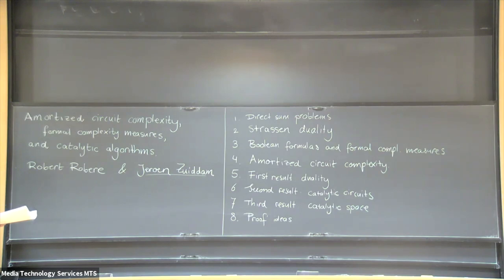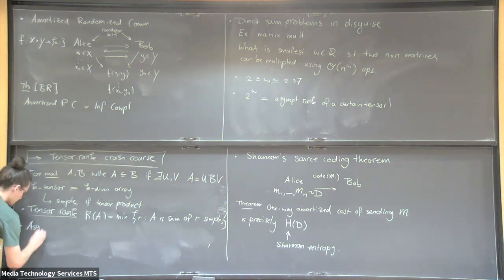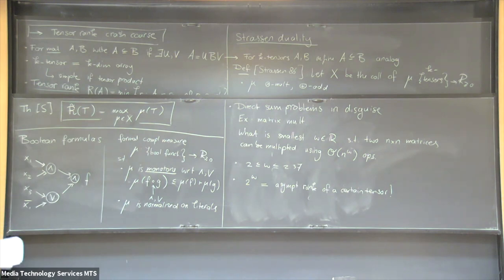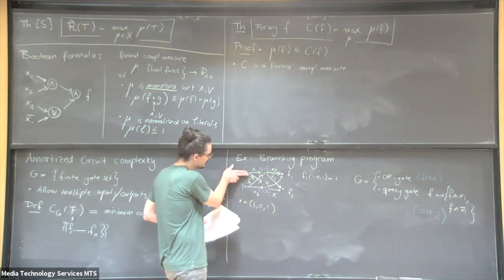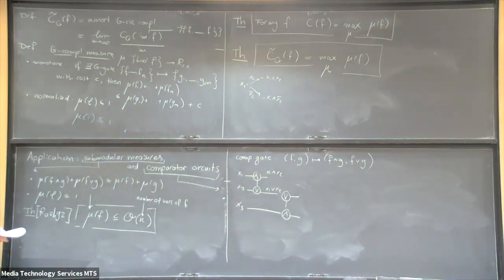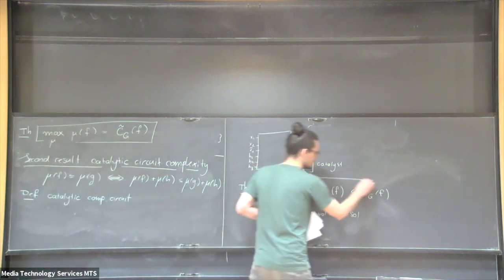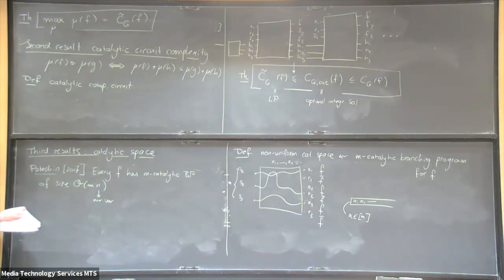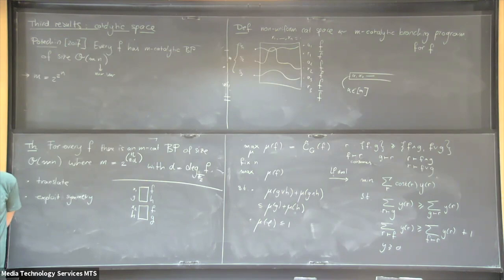Amortized circuit complexity, formal complexity measures, and catalytic algorithms - Jeroen Zuiddam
Topic: Amortized circuit complexity, formal complexity measures, and catalytic algorithms
Speaker: Jeroen Zuiddam